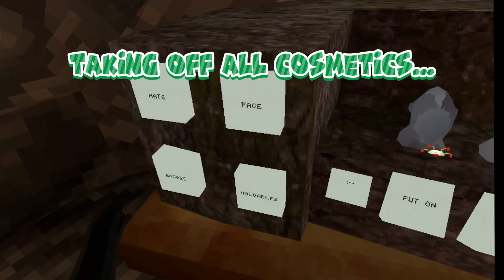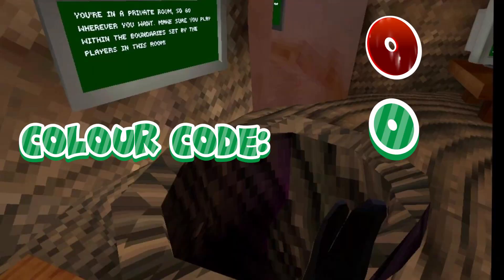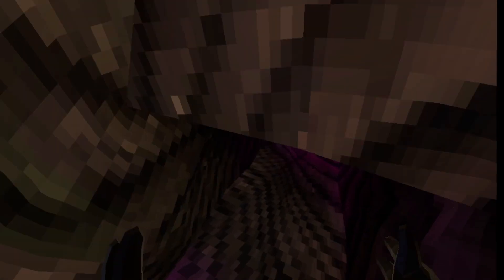The BEST hiding spots in GORILLA TAG!? (ft.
In this video I'm with @Phiddle and these are the BEST hiding spots in gorilla tag!

Parts:
Intro: 0:00
Forest: 0:10
Caves: 0:34
Canyons: 0:46
Beach: 1:10
Basement: 1:54
 No Outro too be seen!: 2:17